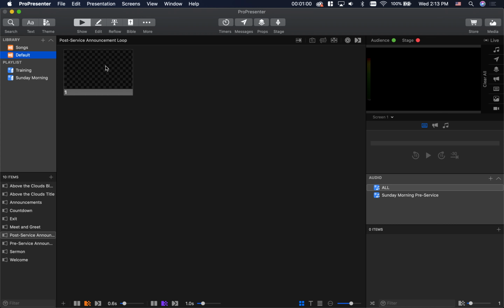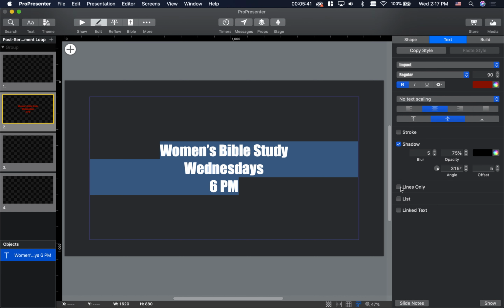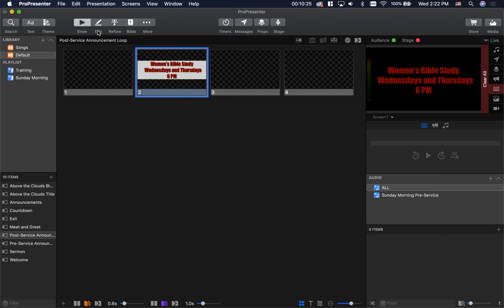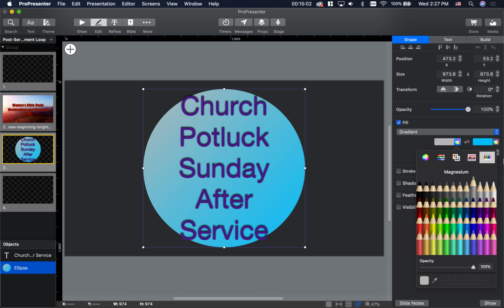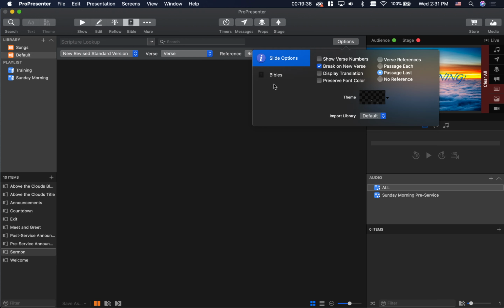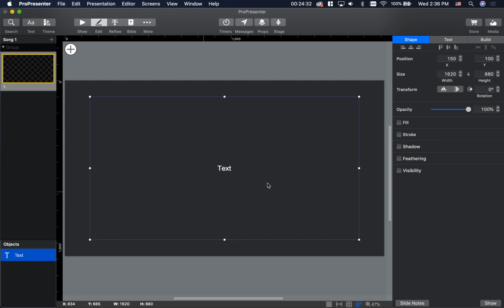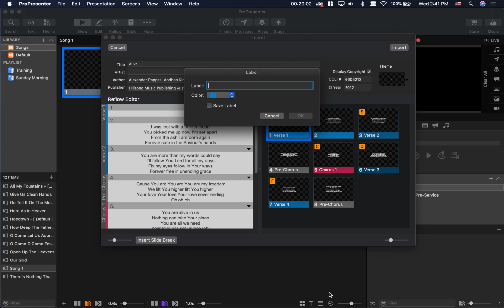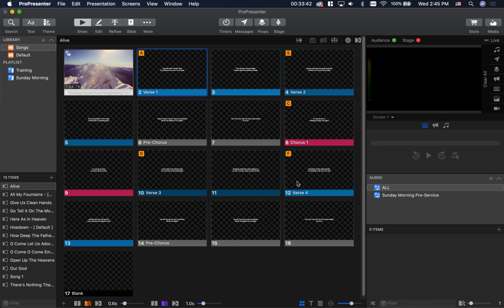ProPresenter 7 Training Session 2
Second training session for ProPresenter 7 including editing basic slides, sermon Bible text, and importing songs.

Basic slide editing - 0:00
Sermon text edit    - 18:05
Song slide import  - 24:06